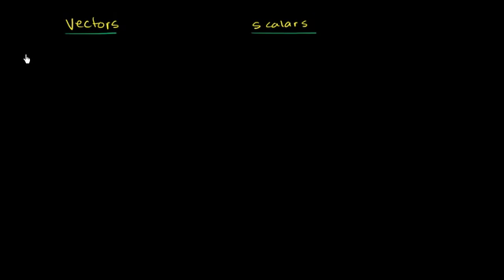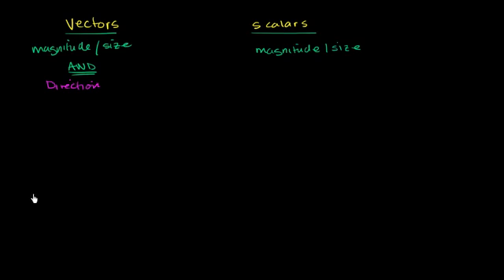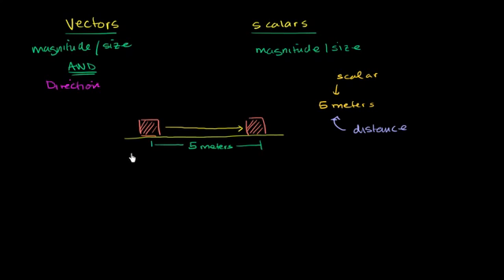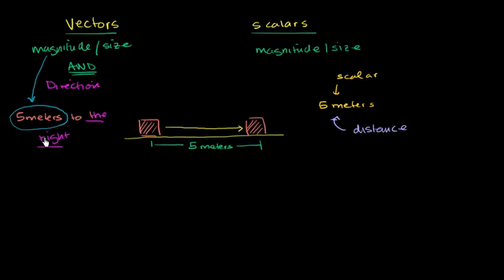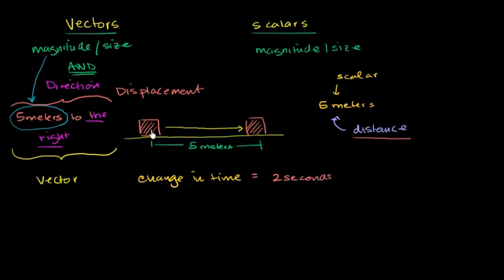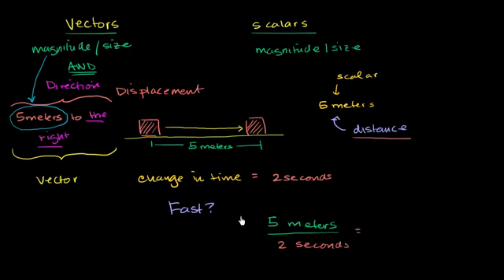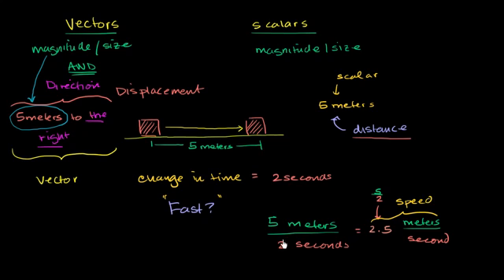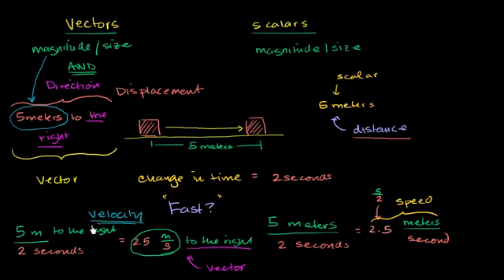1 Physics-Introduction to Vectors and Scalars